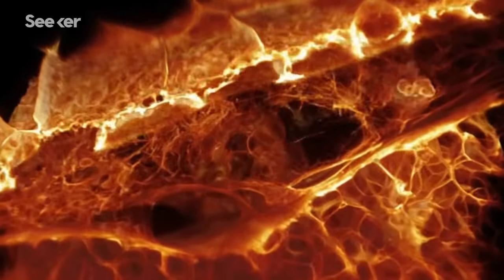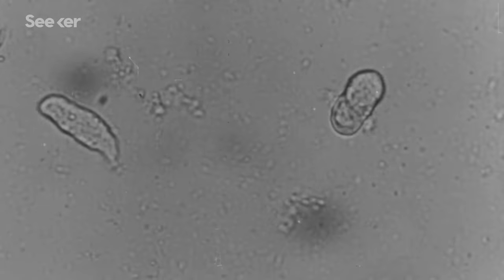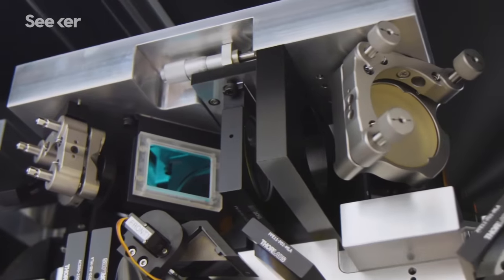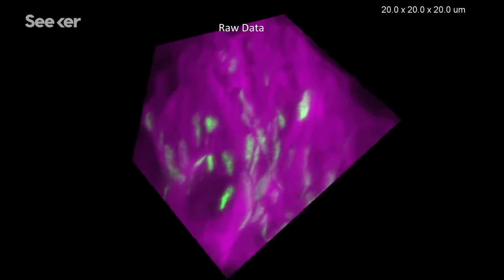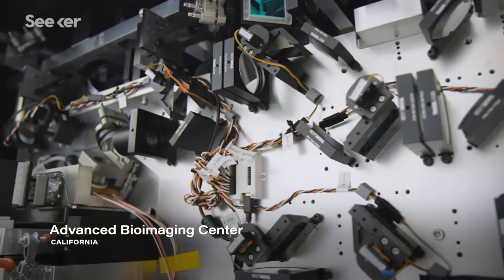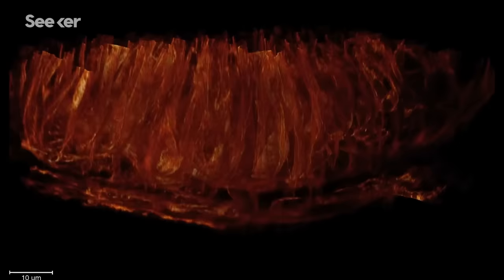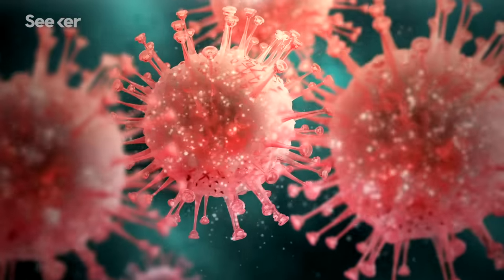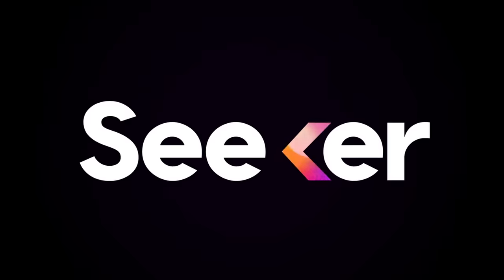Your Textbooks Are Wrong, This Is What Cells Actually Look Like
With new advances in microscopy, biologists are able to see the secret life of cells unfolding like never before.

You probably remember being taught about the cell in your high school biology class—learning the cell structure, labeling the membrane, the nucleus, and the cytoplasm.

But it turns out, what we’ve learned from our biology textbooks is likely an oversimplification, and biologists at research organizations like the Allen Institute for Cell Science are working to take a more integrated and holistic view to better understand the cell and all its complexities.

We are in a new era of cell biology. For centuries, microscopes have illuminated previously invisible worlds, and the recent advancements in microscopy are no different.

Breakthrough laser microscopes are not only allowing biologists to image a cell in three dimensions, but also providing the opportunity to reveal hidden patterns inside of living cells.

Find out more about this new microscopy technology capturing cells like never before and what this could mean for the next decade of cell biology on this episode of Focal Point.

00:00 Crawling immune cells
01:09 History of cellular biology
02:21 New microscopy
03:46 Adaptive optics
04:40 Unlike any other microscope
06:40 The next decade of cell biology

Additional Credit:
Betzig Lab, HHMI/Janelia Research Campus; 10/24/14 issue of the journal Science.